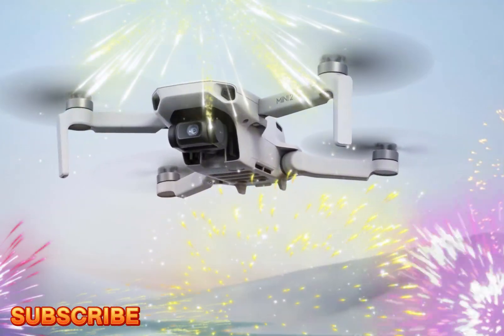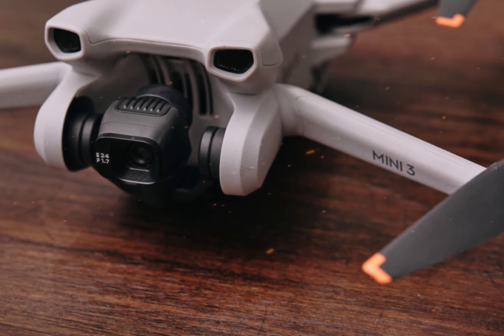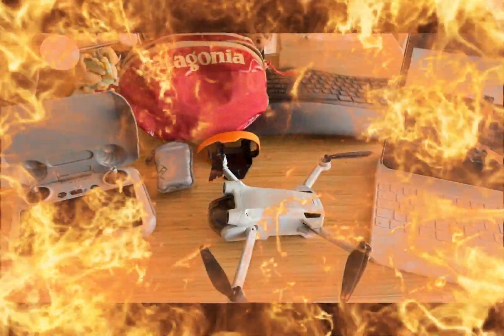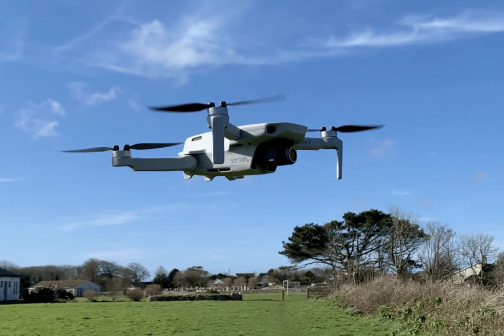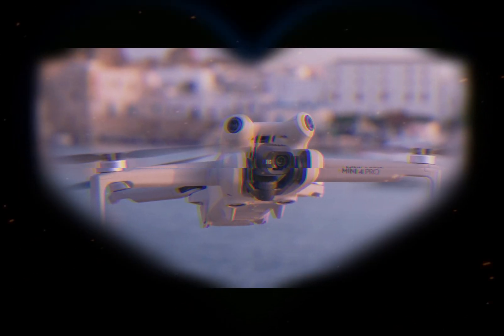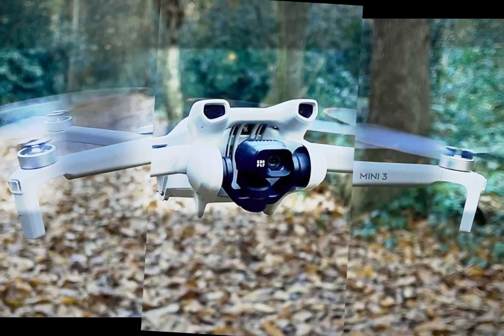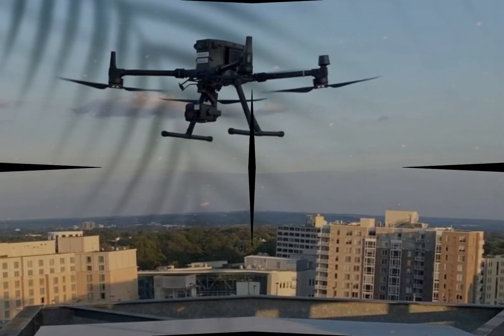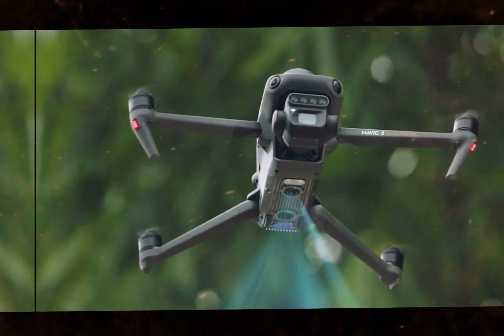DJI MINI 5 pro Release Date | DJI Osmo Action 5 Best Top 5 DJI Drones 2024!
The DJI Mini 5 Pro, slated for a September 2024 release, is generating immense excitement in the drone community. This highly anticipated model promises to build upon the success of its predecessor, the Mini 4 Pro while addressing its limitations. With a rumored weight of under 250g, the Mini 5 Pro boasts an impressive array of upgrades, including a 1-inch CMOS sensor, 4K video recording at 60 fps, and expanded 8GB onboard storage.